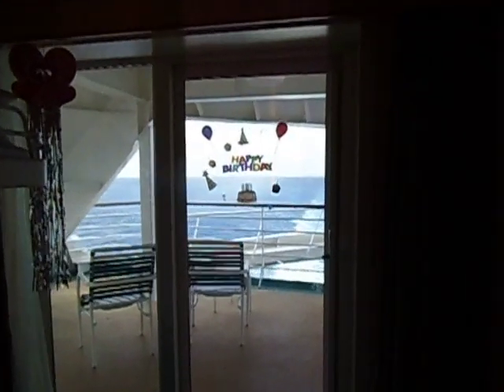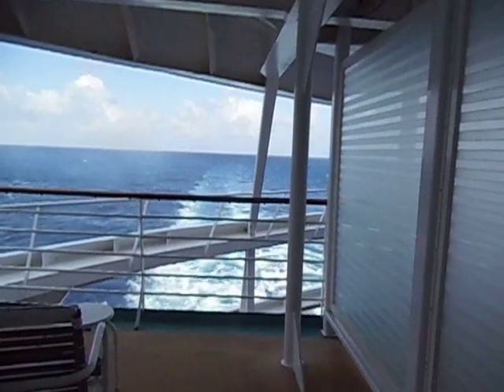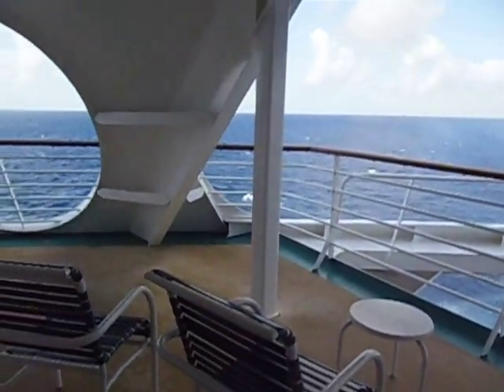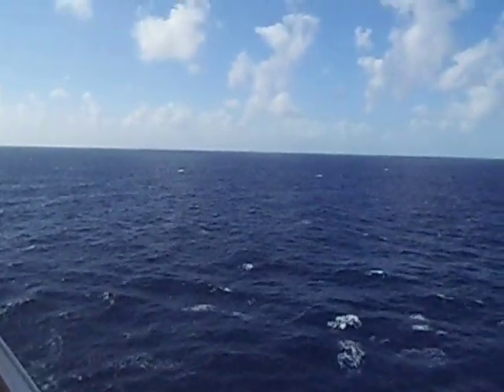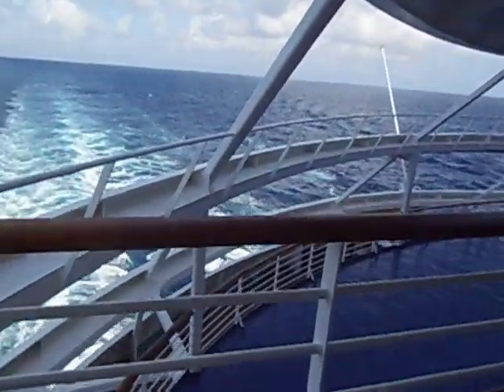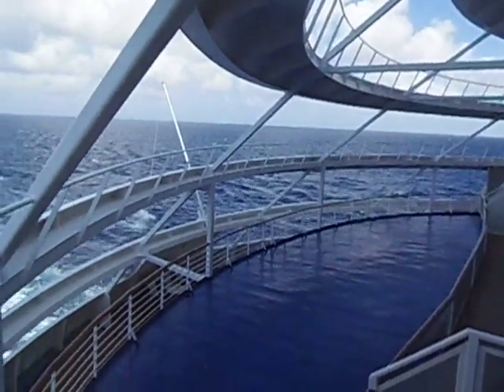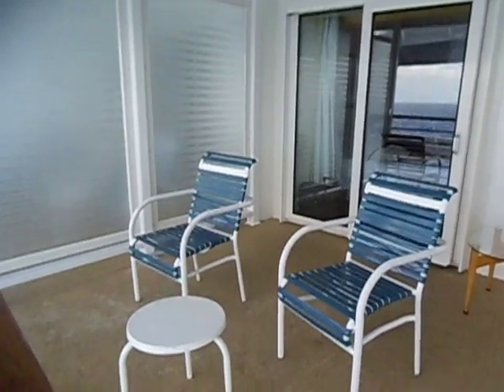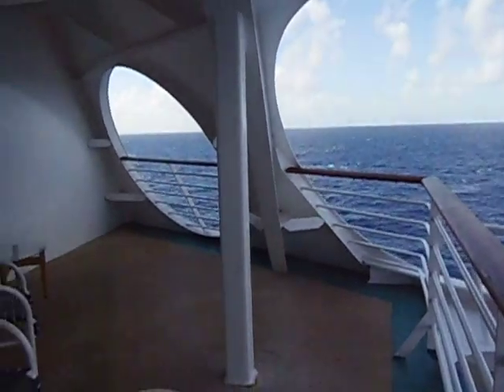Extended AFT Balcony Cabin 7408 ~ Royal Caribbean's Liberty of the Seas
Booking a cruise soon and want to know about "special" cabins, such as this one?
Call Doby Travel and we will be glad to help you choose the cabin that is right for you!